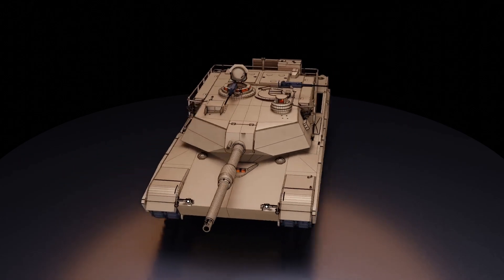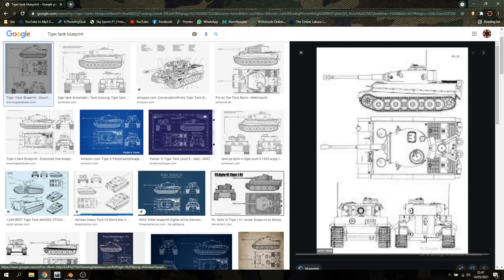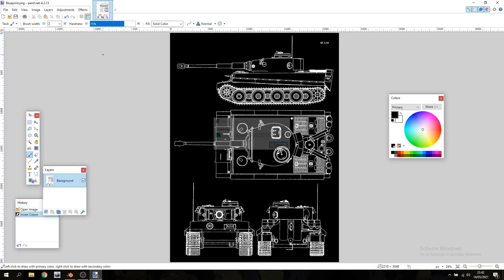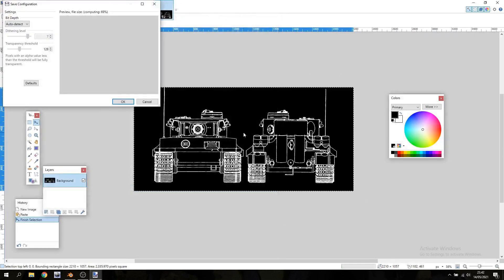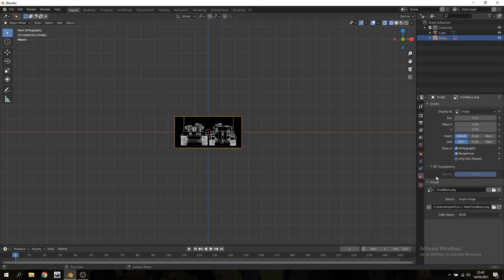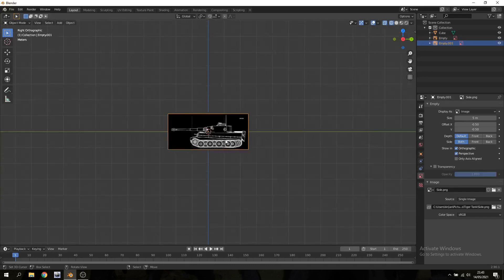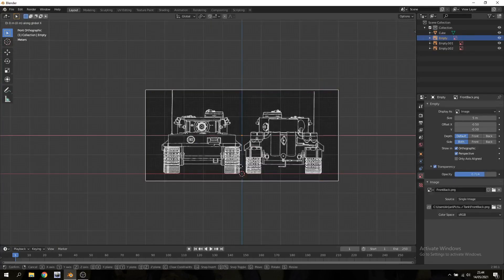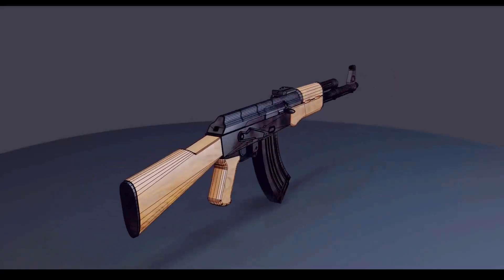How to Use Blueprints & References in Blender (Arijan)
A quick tutorial on how to use references and blueprints in blender. Extremely important if you want to make any realistic model!